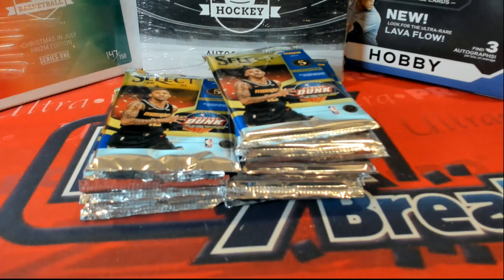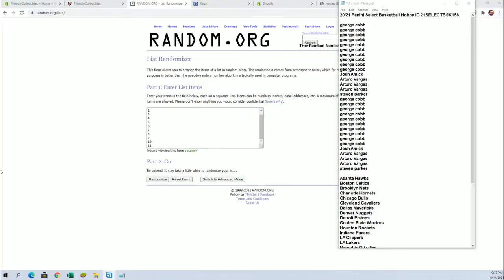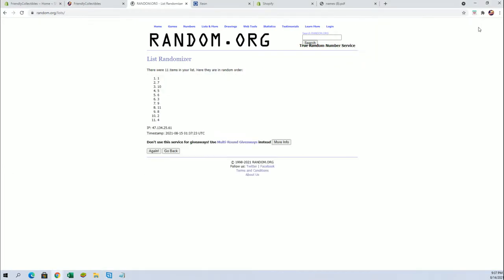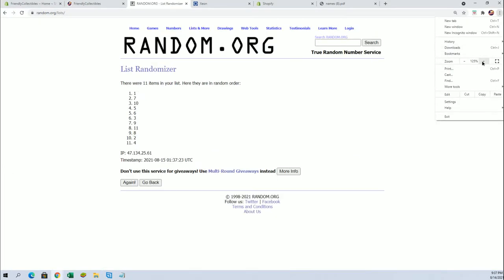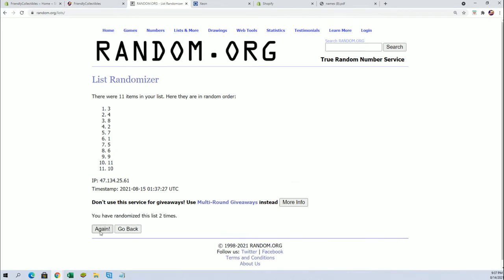2021 Panini Select Basketball Hobby ID 21SELECTBSK158